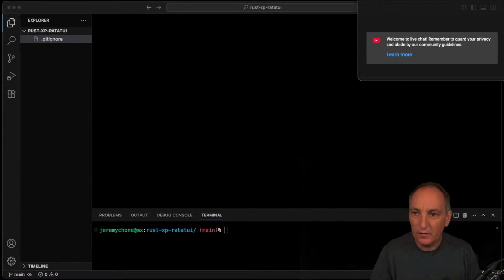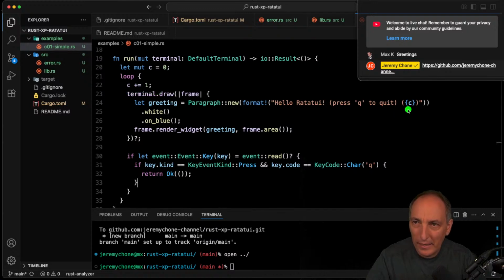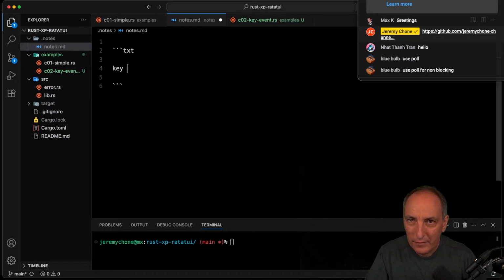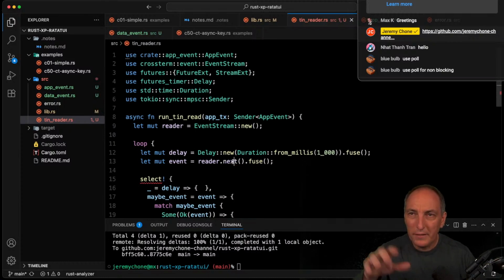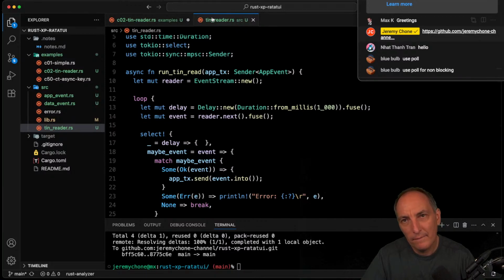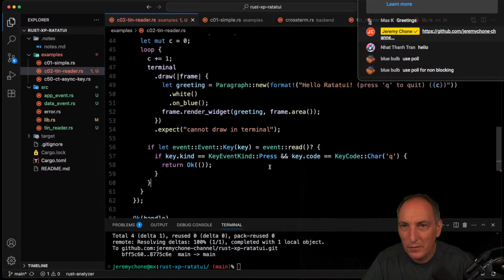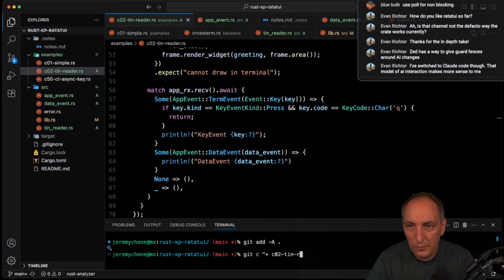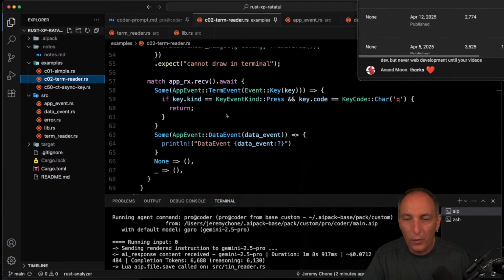JC Rust Live Coding ➜ Let's Learn RATATUI - Part 1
In this Rust coding live session, I'm going to learn Ratatui while streaming.

Context: I need to update the `aip` CLI to use Ratatui, and as I always do, I start with a `rust-xp-ratatui` to get familiar with the technology. This might end up as an edited "Ratatui Intro" video in the future.

🔥 All public live streams will now stay public indefinitely!!!

=== Links

  - "Office Hours" members - For real-time live meetings about Rust design/coding and cloud system design
  - "Early Access" members - For early access of video

➜ AIPACK - Built in Rust, 20MB CLI to run, build, share custom agents